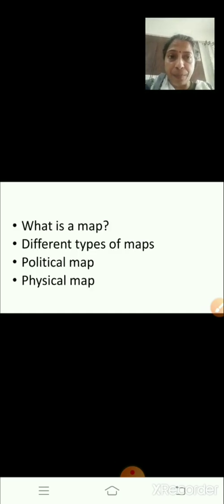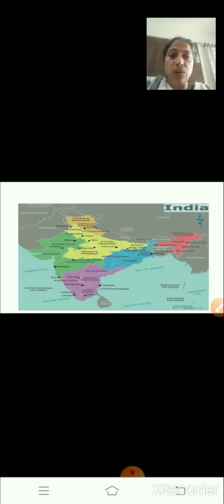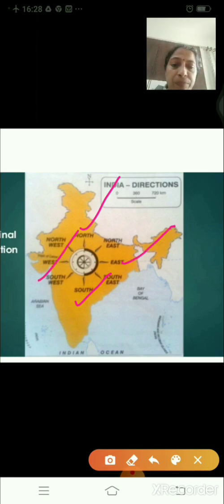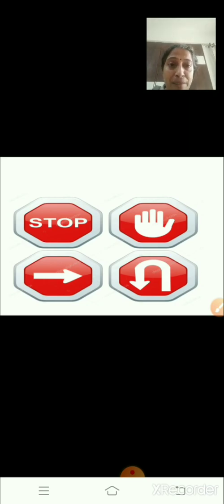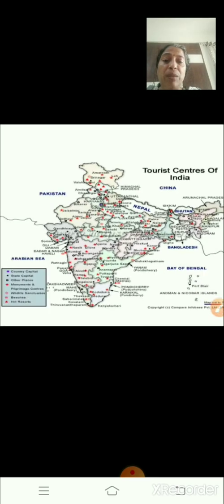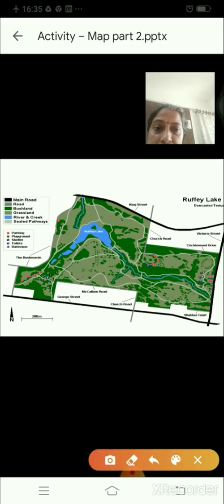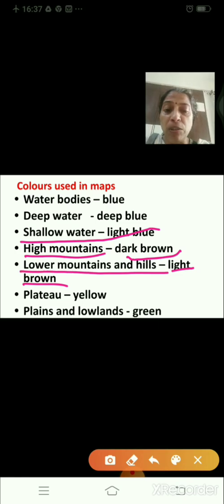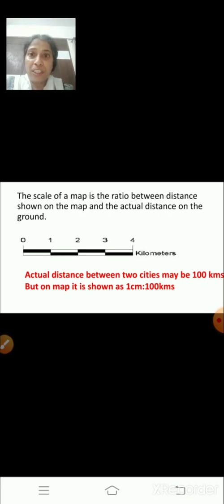Class_4_socialstudies_Activity_Map_part2_28_July_2020